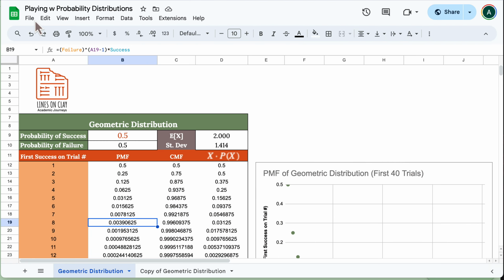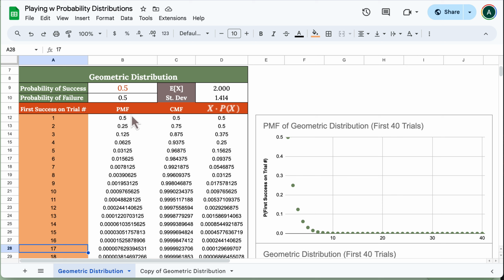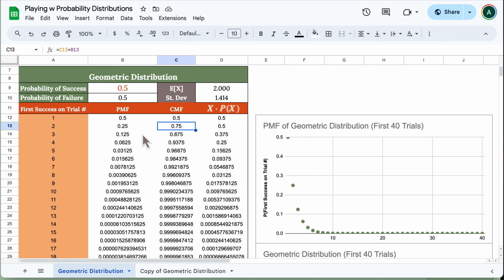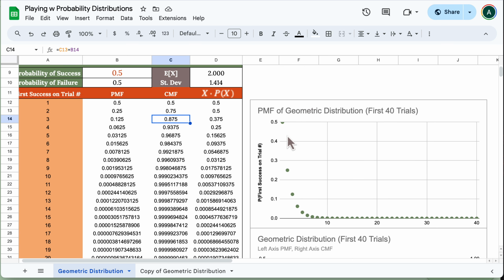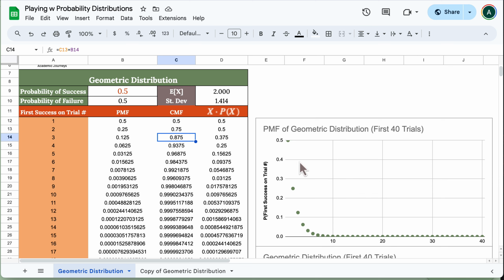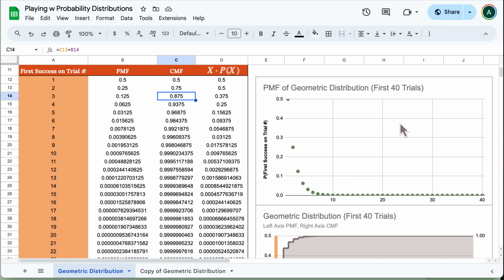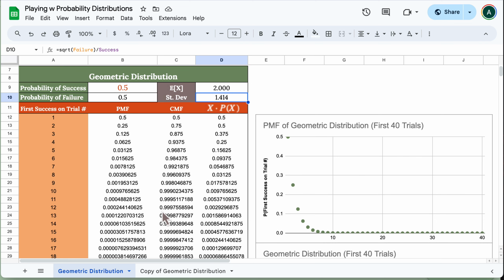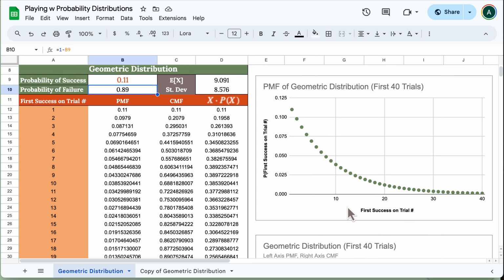The Geometric Distribution: Calculating Success Probabilities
Explore the geometric distribution and learn how to determine the number of trials required to achieve success. This session breaks down the probability mass function (PMF) and cumulative mass function (CMF), using practical examples to illustrate these concepts. By examining scenarios with fixed probabilities of success and failure, you’ll gain a clear understanding of how to model and calculate the likelihood of various outcomes. Enhance your grasp of this essential statistical concept!

Our Courses are perfect for:

Homeschool Teens
Gap-Year Students
Digital Nomads
Young Professionals